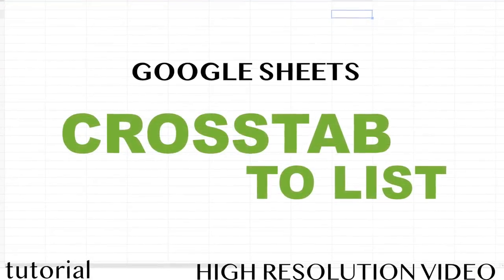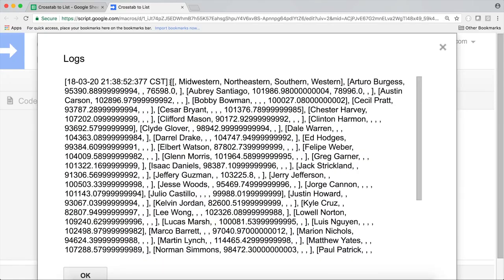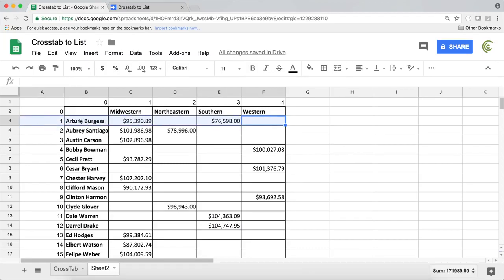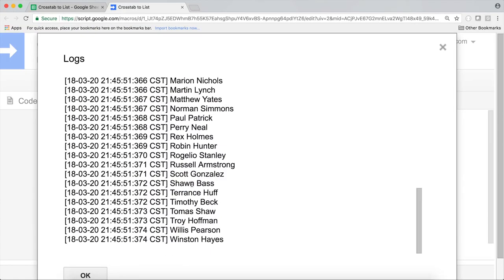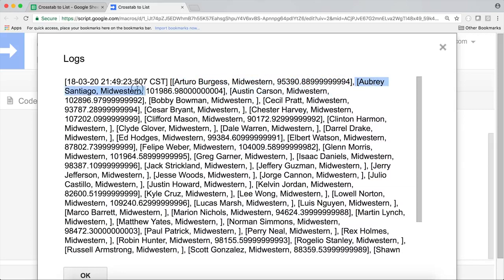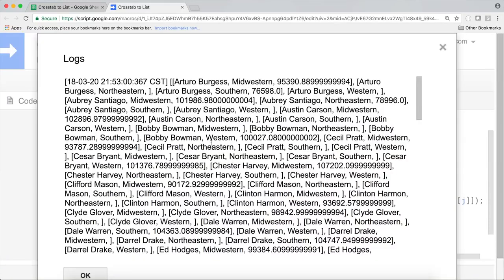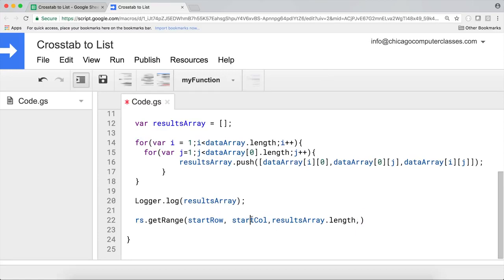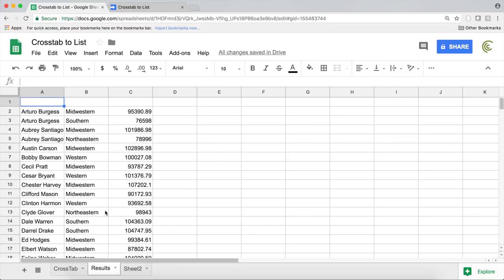Google Sheets Part 20